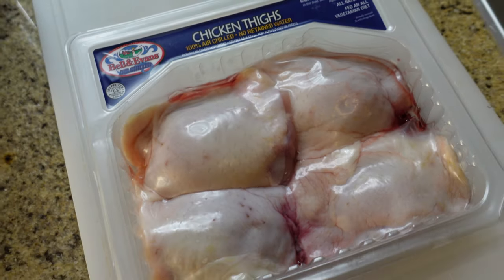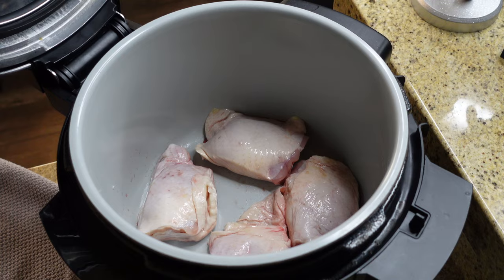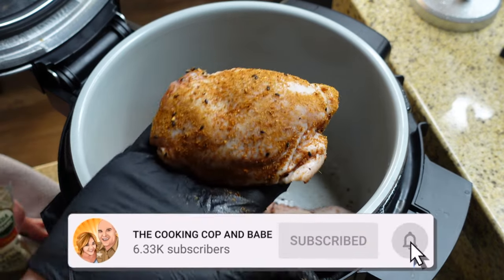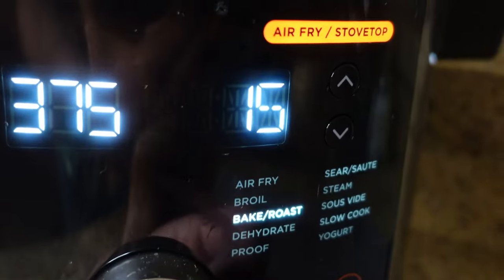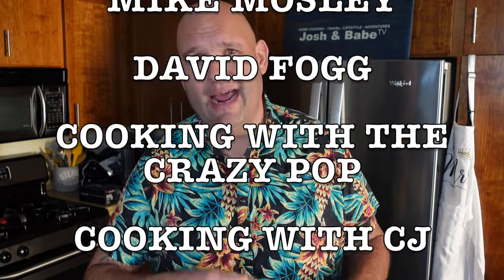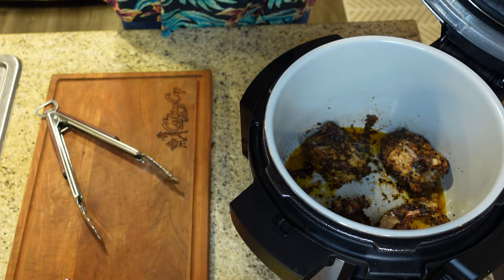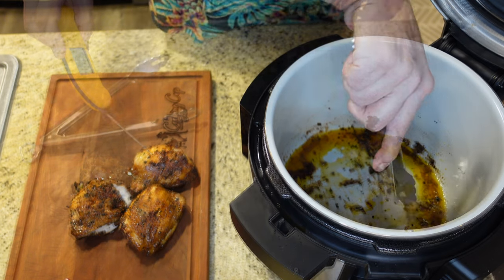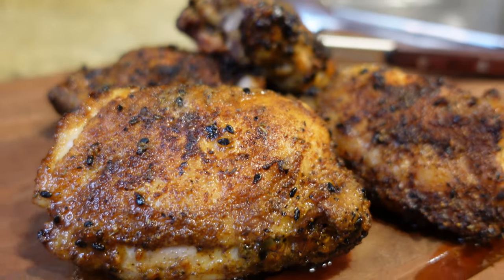Ninja Foodi XL Aloha Chicken Thighs Recipe | Juiciest Chicken Ever!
Ninja Foodi XL Aloha Chicken Thighs Recipe. Juiciest Chicken Ever! We love our Ninja Foodi Pressure Cooker XL. These chicken thighs were amazing.

(Pit Barrel uses GovX for "military and first responder discounts)

SNS GRILLS IS A FANTASTIC COMPANY!